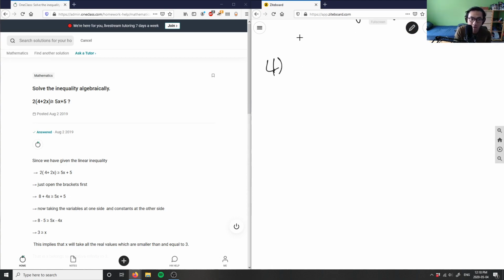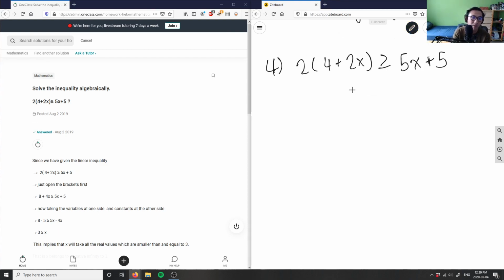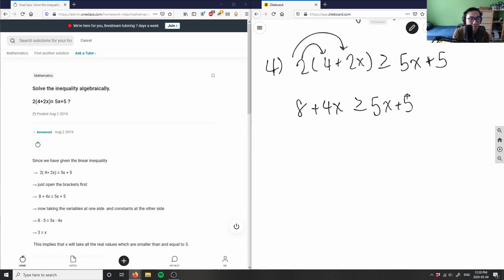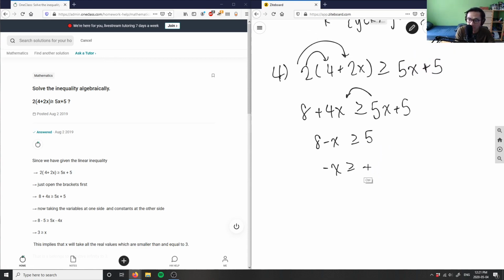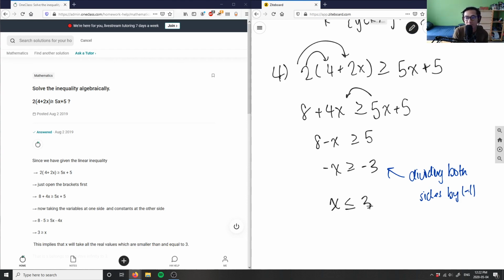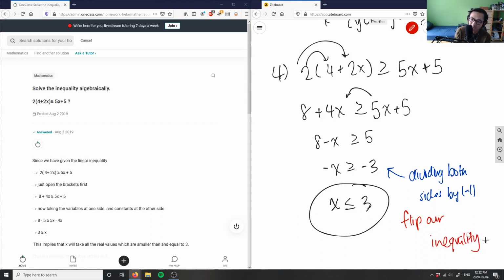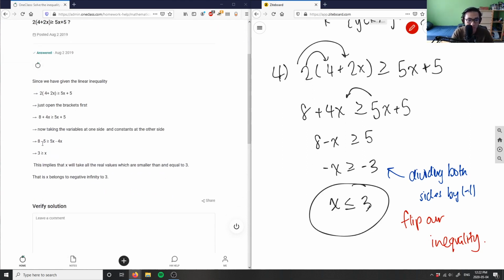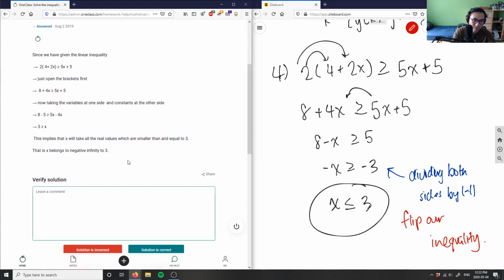Solve the inequality algebraically. 2(4+2x)≥ 5x+5 ?